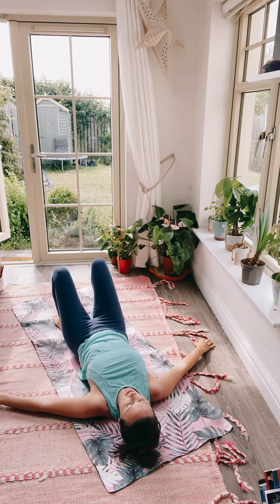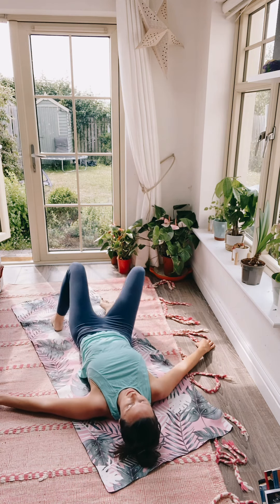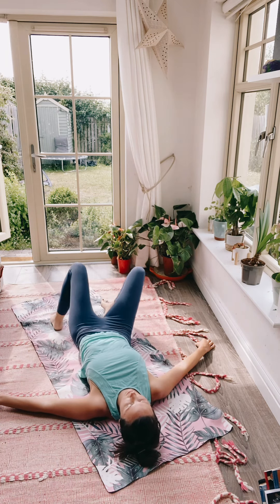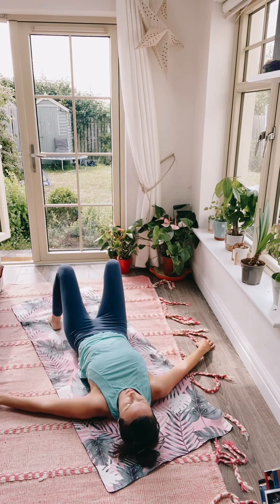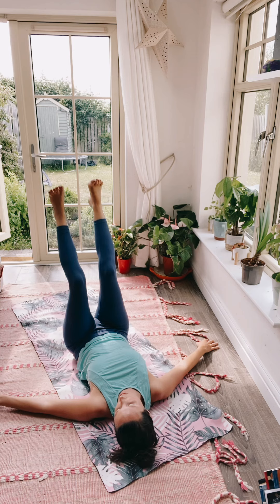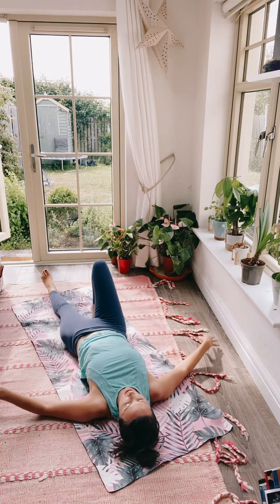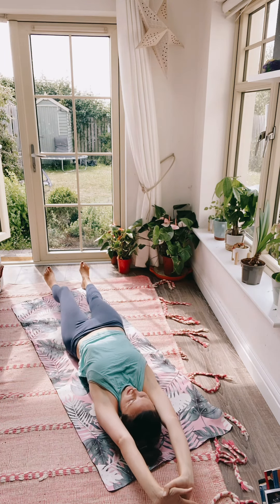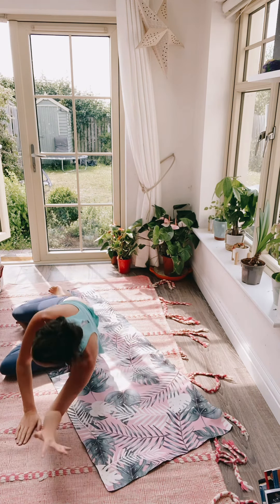Active stretches for hamstrings + calves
Sometimes its actually more beneficial to do our leg stretching lying down so that we can focus on the minor key stabilising muscles and try to hone in on them without the bigger muscles getting in the way.

This kind of exercises is of huge benefit to anyone who is doing regular training of any kind.

Try to do them as slowly + smoothly as you can: focus on movements without any jerkiness or skips.